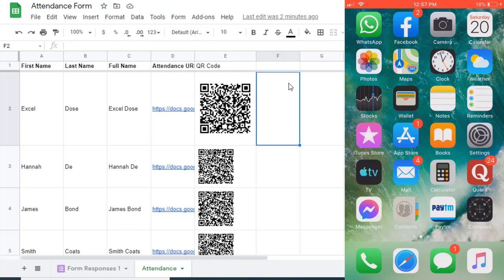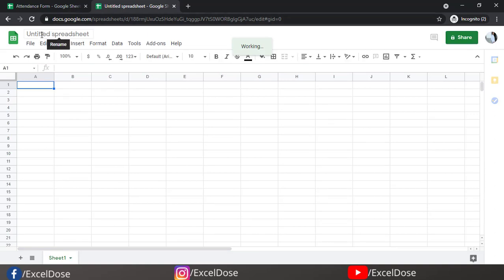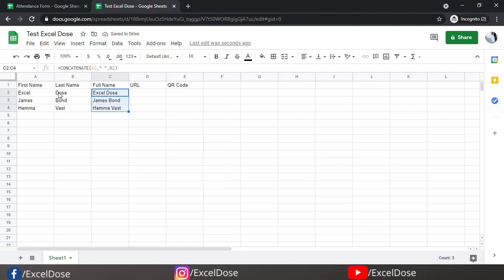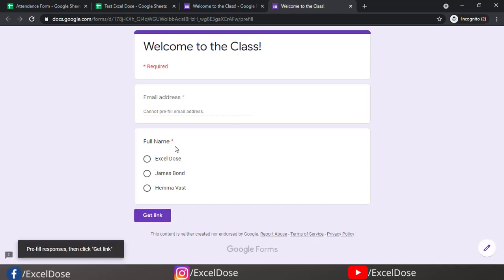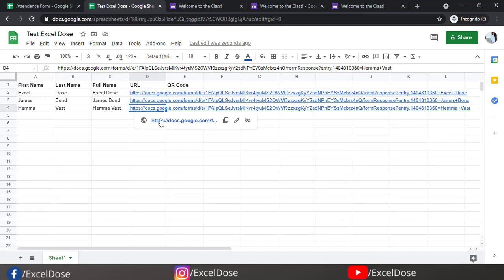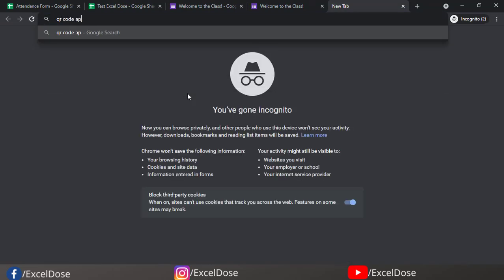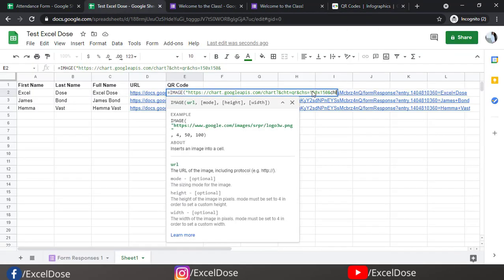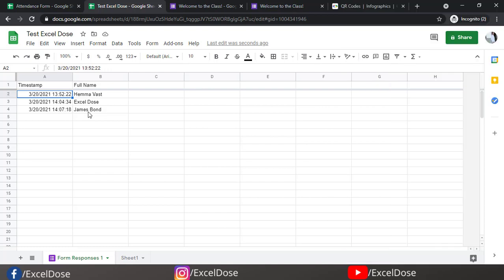Learn How To Create QR Based Attendance Tracker in 2021. Download Free Demo File Attached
In this video you will learn how to create QR based Attendance form for Teacher.

Topics Covered:
Create Attendance Form
Create QR Code
Link Google Form to Google Sheet

Shortcuts used:
form.new  - To create new blank form
sheets.new  - To create new blank spreadsheet